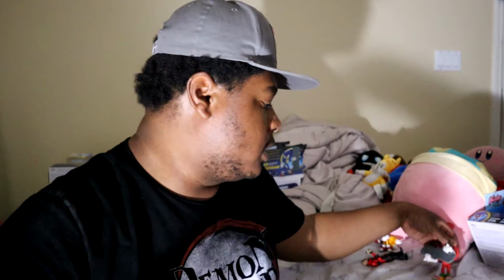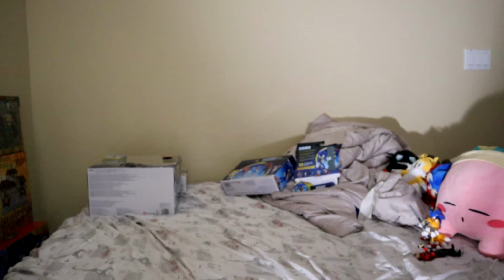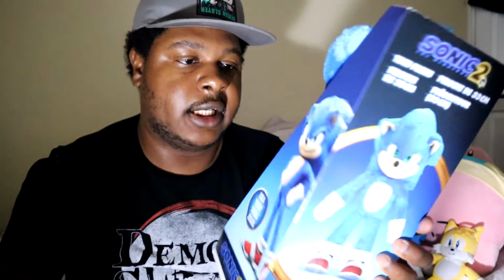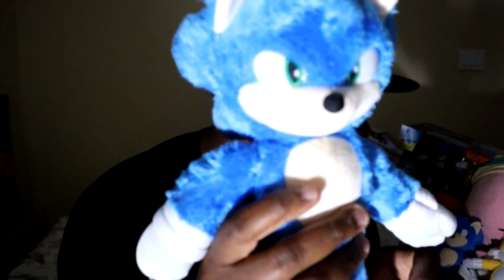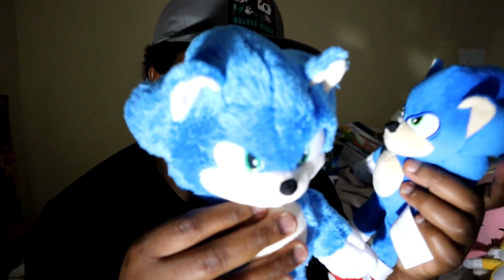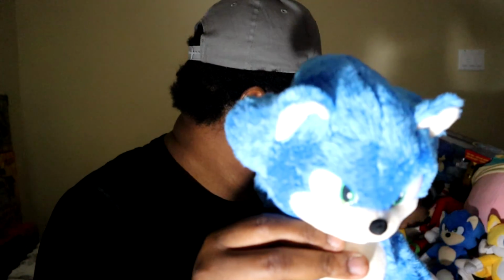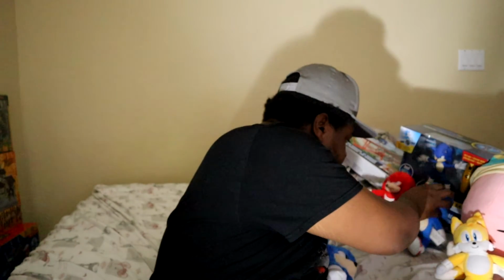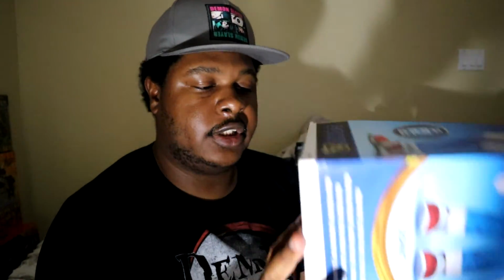Sonic the Hedgehog Movie 2 13inch Plush Review!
Unboxing the 13inch plush of sonic